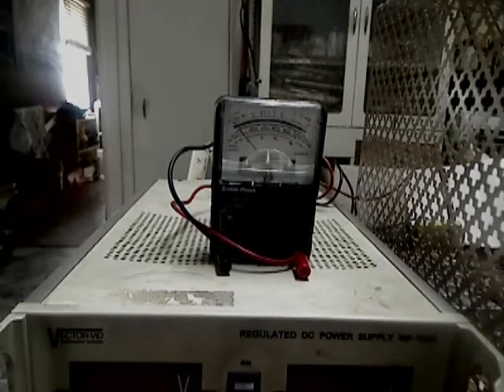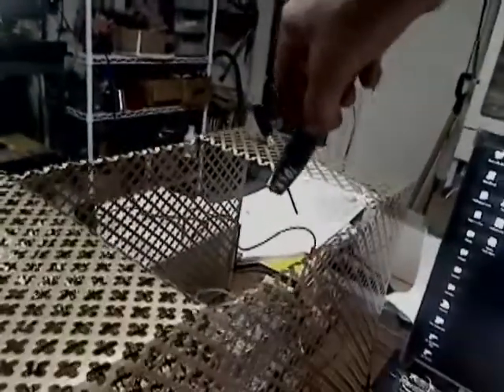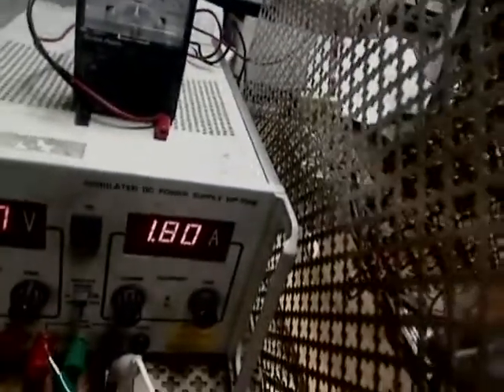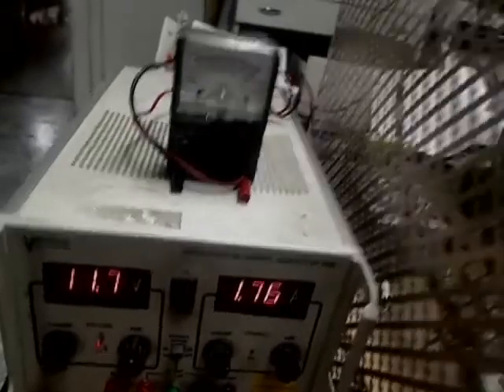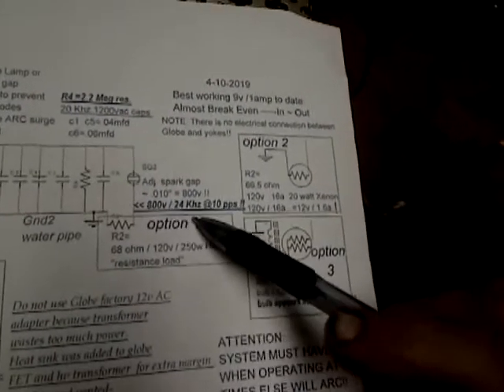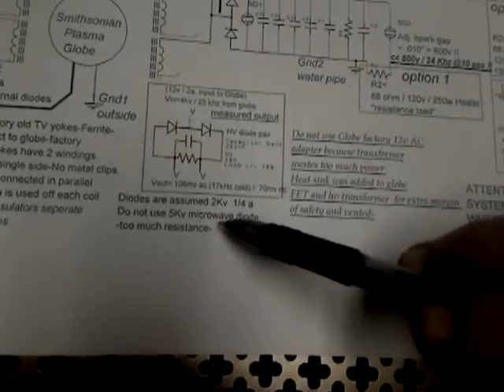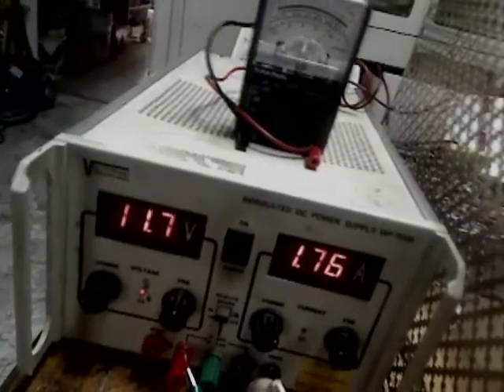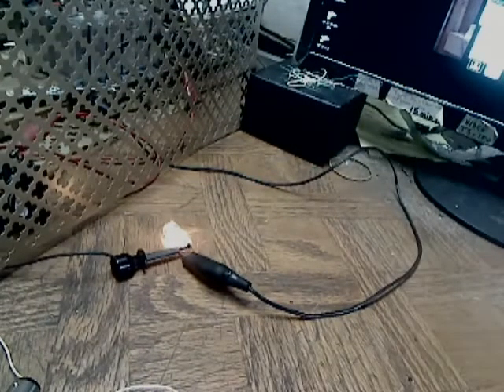Don smith Plasma globe 800v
800+ volts, B+, @ 17kHz -lighting the Xenon and automotive bulb